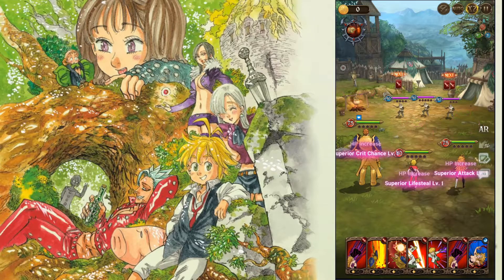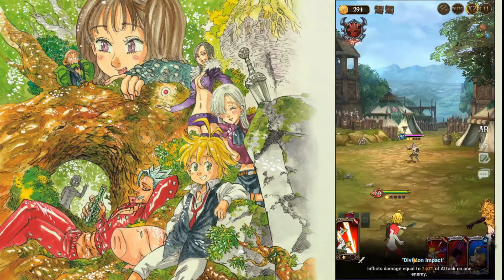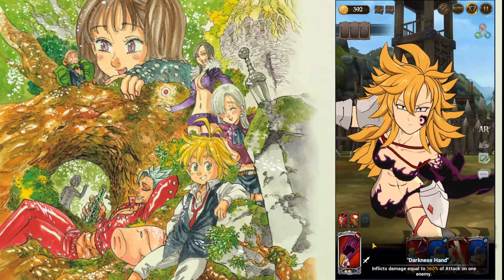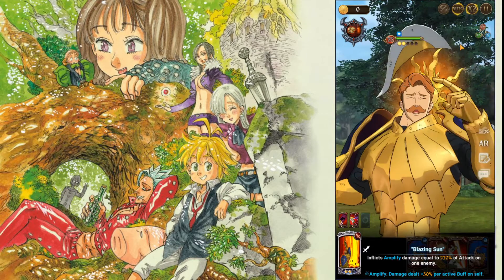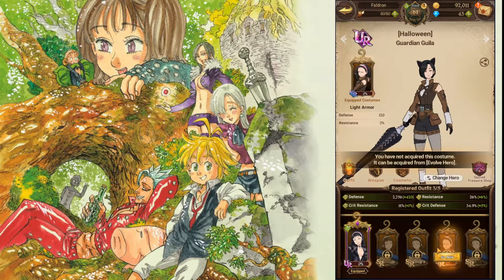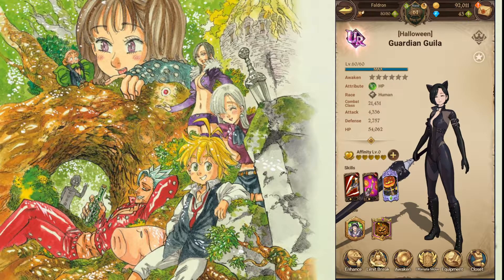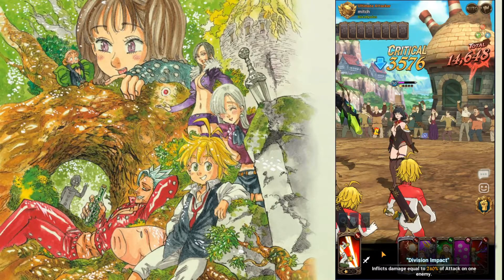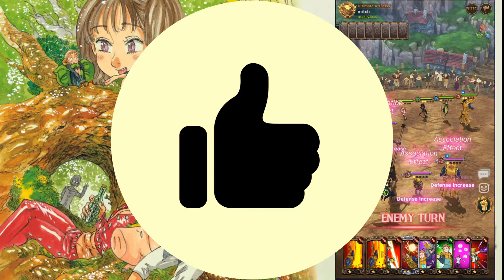How to Compete With Whales as F2P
Following these tips will help you eliminate some of the edge whales have over free to play accounts. Understand that the game is always going to be in the favor of those who spend ungodly amounts of money, but you can still be competitive.